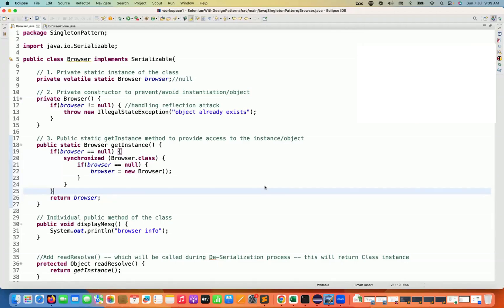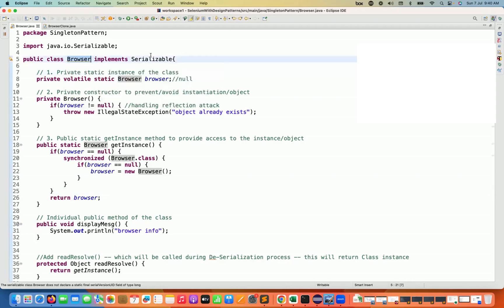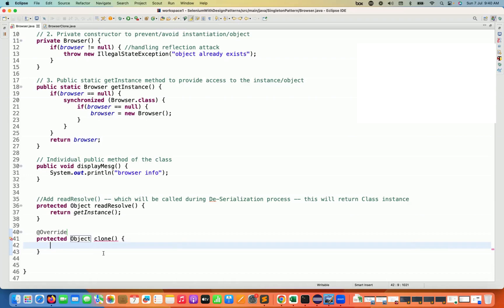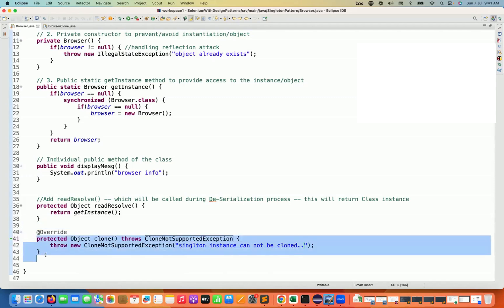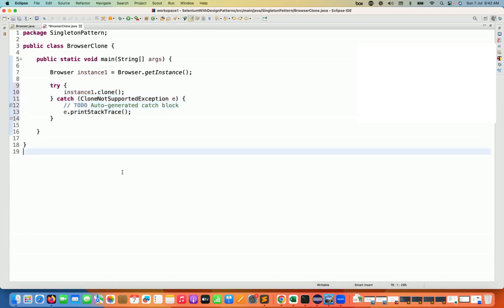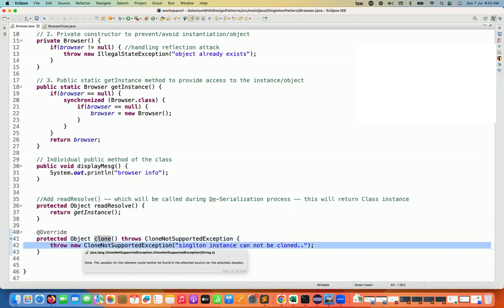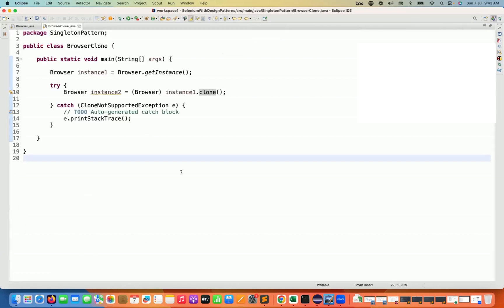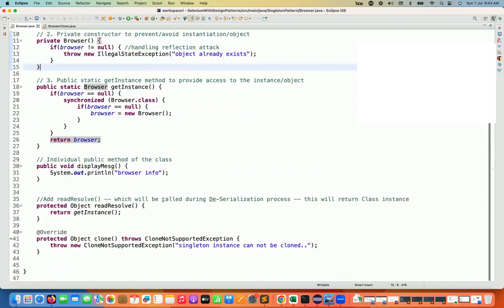Singleton Pattern with Cloning using Cloneable Interface - How to prevent it?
In this video I have explained - Singleton Pattern with Cloning using Cloneable Interface - How to prevent it?

Naveen AutomationLabs Paid Courses:
GIT Hub Course: